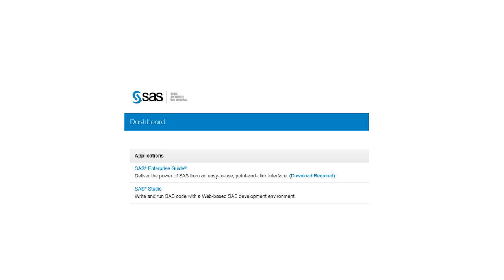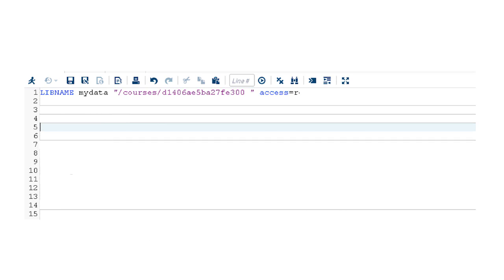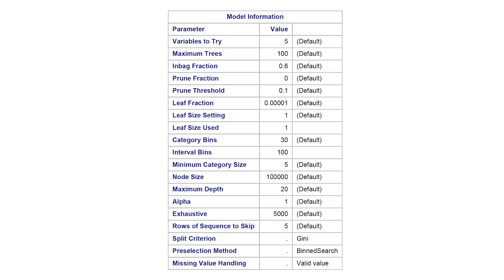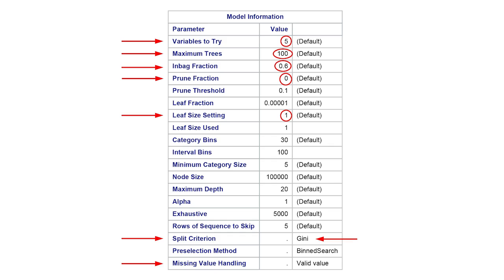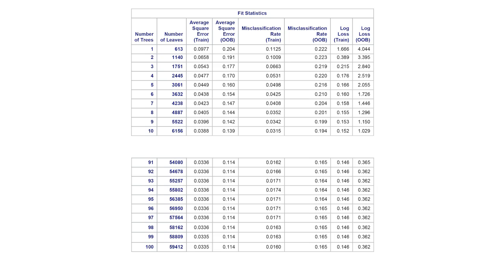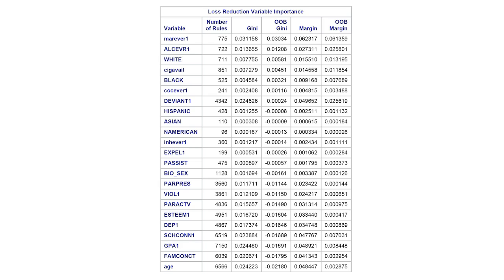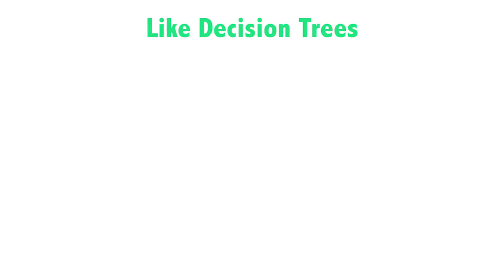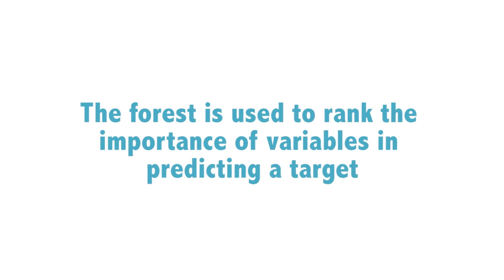Building a Random Forest with SAS - Machine Learning for Data Analysis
Link to this course:
Are you interested in predicting future outcomes using your data? This course helps you do just that! Machine learning is the process of developing, testing, and applying predictive algorithms to achieve this goal. Make sure to familiarize yourself with course 3 of this specialization before diving into these machine learning concepts. Building on Course 3, which introduces students to integral supervised machine learning concepts, this course will provide an overview of many additional concepts, techniques, and algorithms in machine learning, from basic classification to decision trees and clustering. By completing this course, you will learn how to apply, test, and interpret machine learning algorithms as alternative methods for addressing your research questions.
Data Analysis, Python Programming, Machine Learning, Exploratory Data Analysis
Good introduction with python example for famous algorithm such as random forest and k-mean,There is some problems because of changes both in SAS and Python after creating the course
In this session, you will learn about random forests, a type of data mining algorithm that can select from among a large number of variables those that are most important in determining the target or response variable to be explained. Unlike decision trees, the results of random forests generalize well to new data.